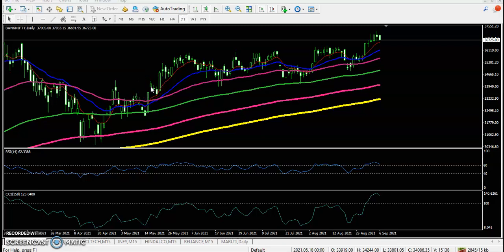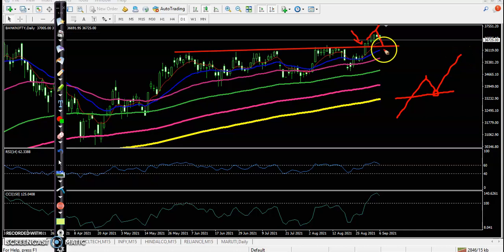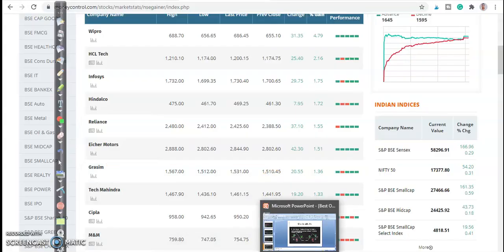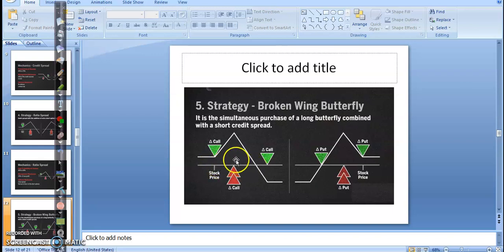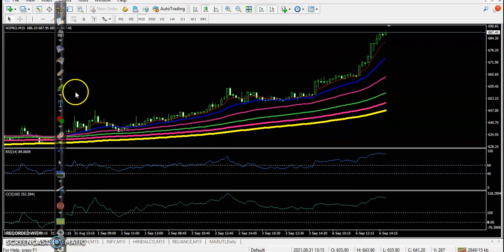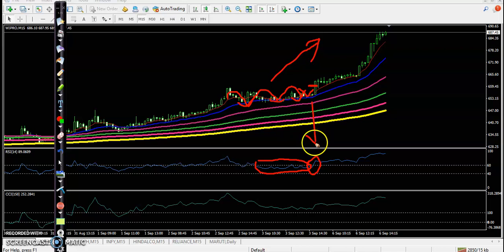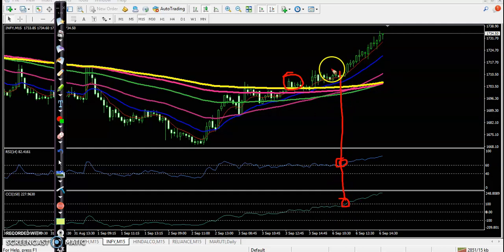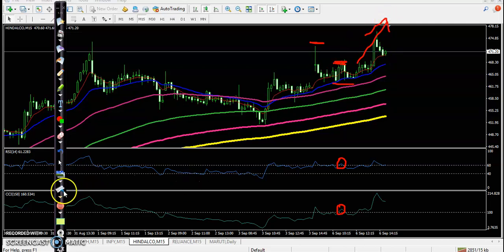Today's Market Behavior among specific stocks, the trade setup looked bullish 06 - 09 - 2021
Nifty futures closed positive with a gain of 0.44 percent at the 17,406 levels. Among specific stocks,  the trade setup looked bullish in India Mart, IRCTC, Escorts, Wipro, Polycab, IEX, Voltas, MCX, IGL,
phasis NSE 2.49 %, Cummins Inds, Hcl Tech.

Start Now !!